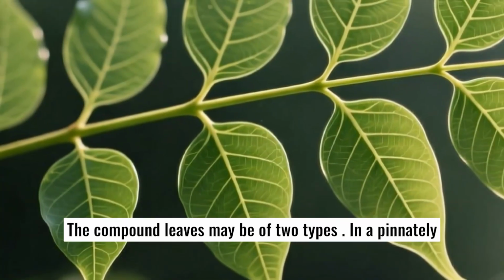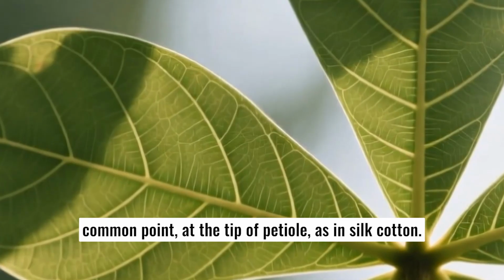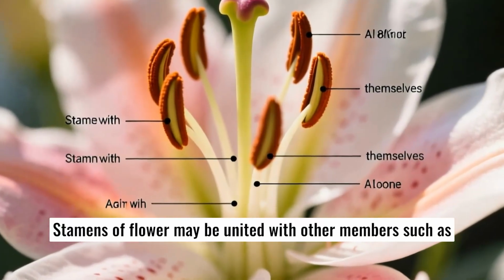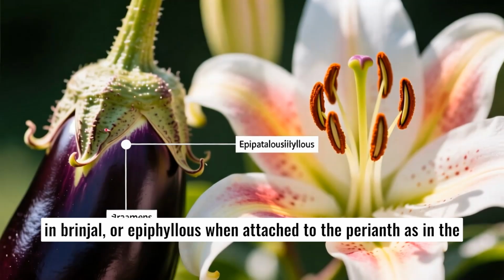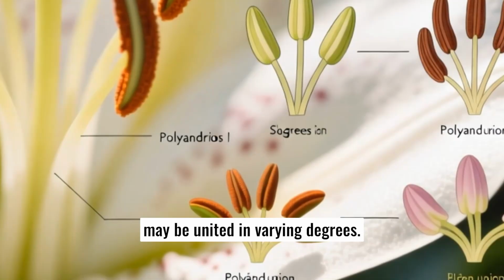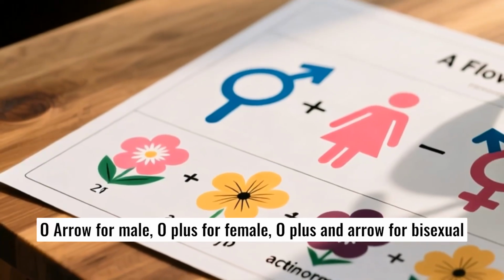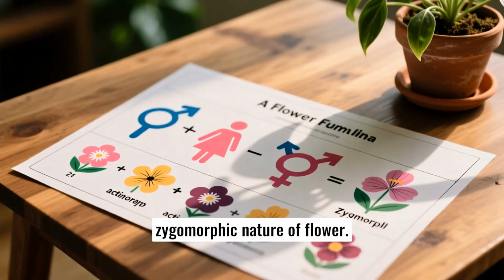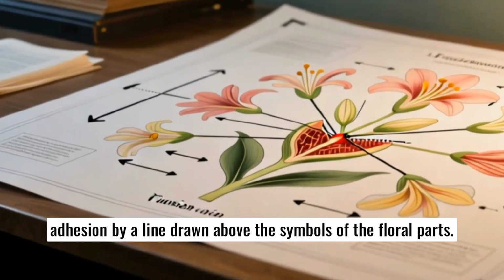Morphology in Flowering Plants